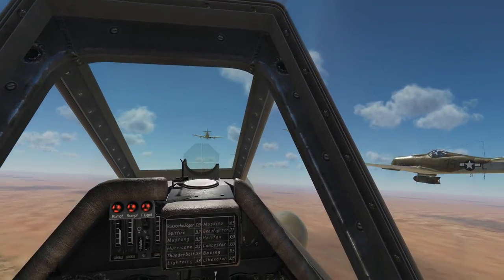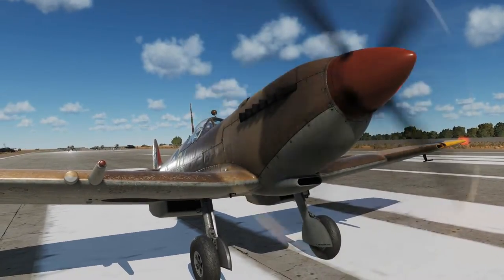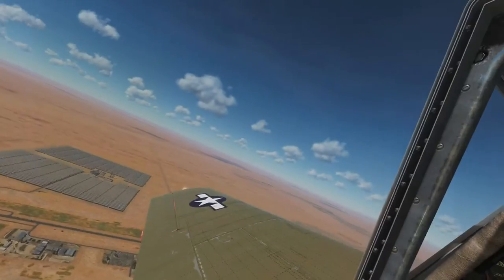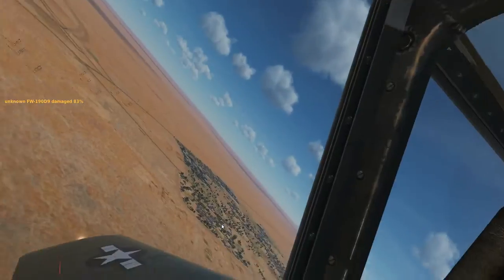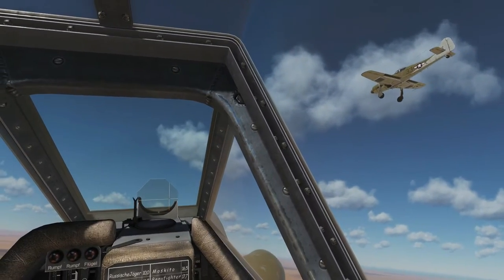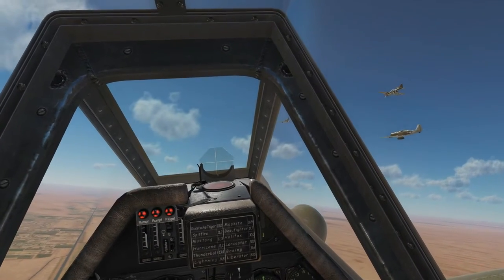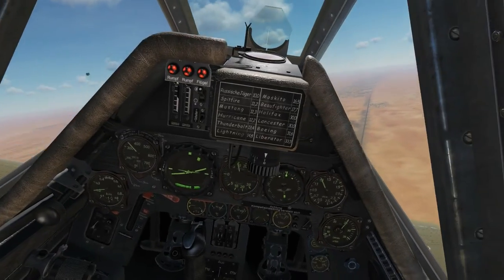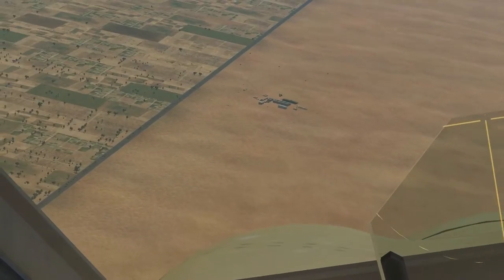Desert Rats Campaign: DAY 3 Bombing Rommel's Supply Lines | DCS WORLD